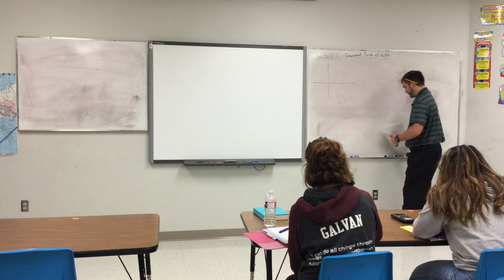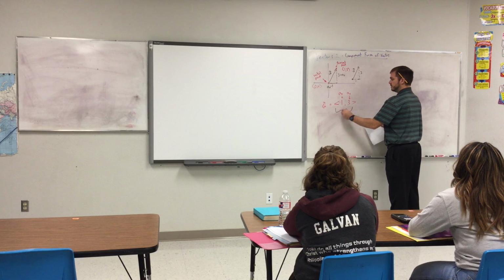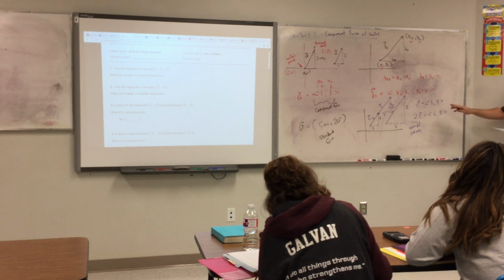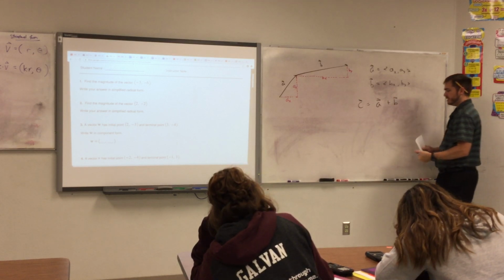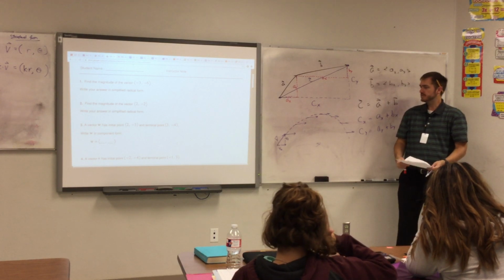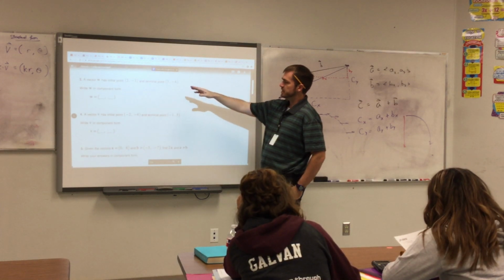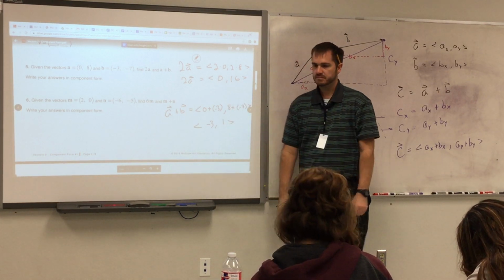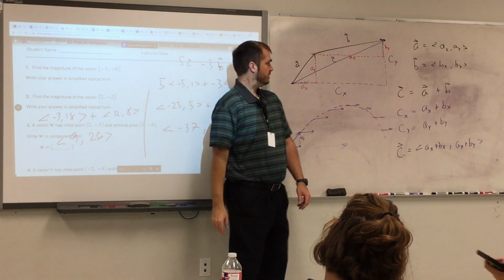Vectors 2 - Component Form of Vectors